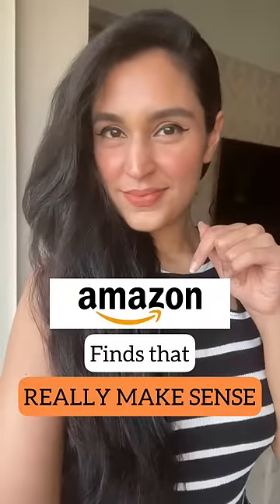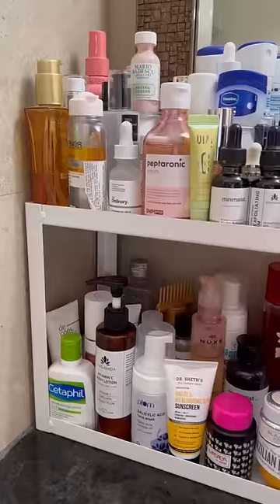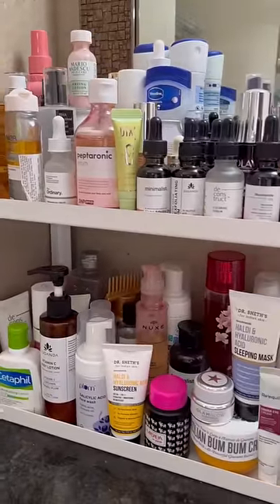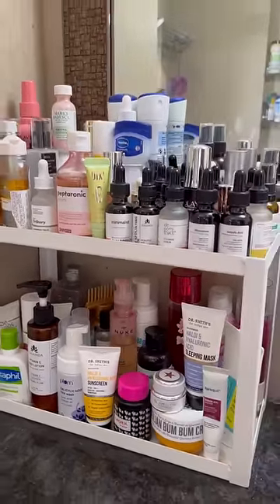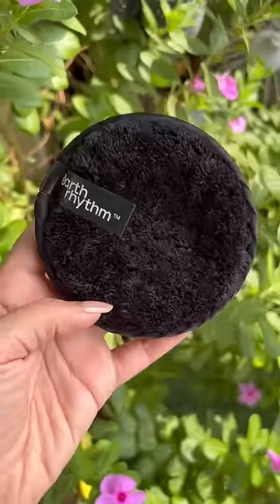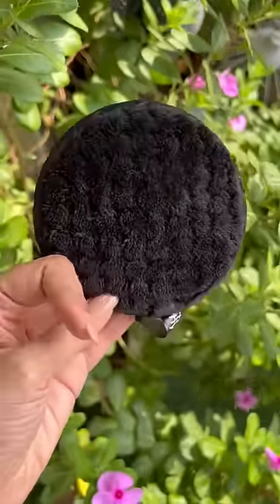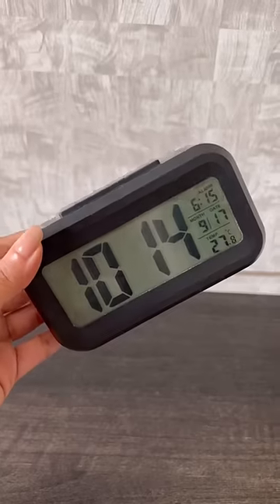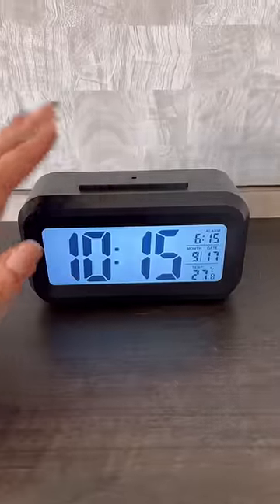5 Amazon finds that REALLY MAKES SENSE!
Looking forward to see you in my MASTERCLASS, Yours Truly Chetali Chadha (CC)

Skincare Organiser

Door Stopper

Earth Rhythm Makeup removing pad

Digital Table Clock

Pen Stand